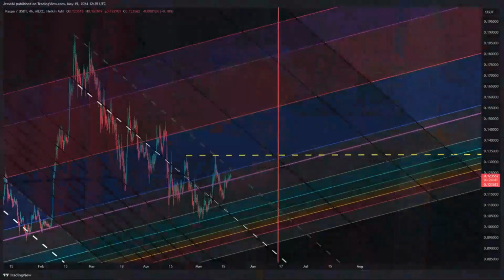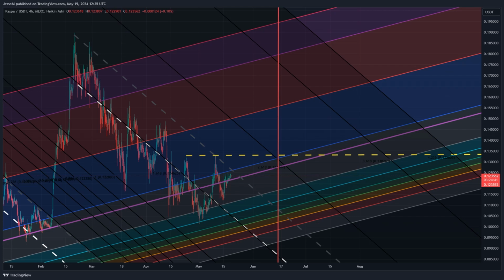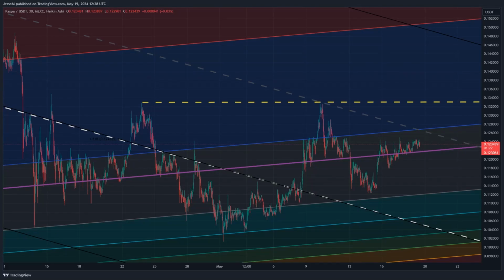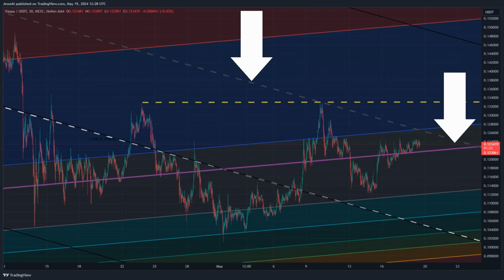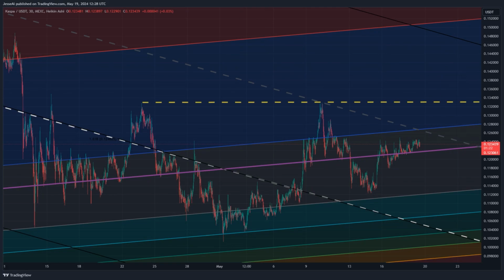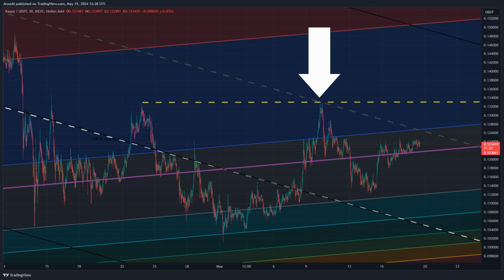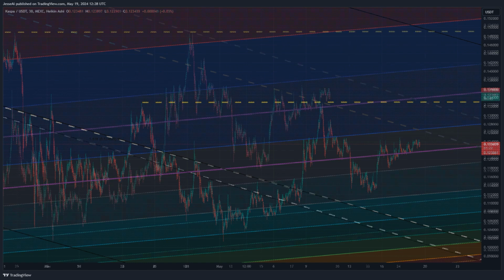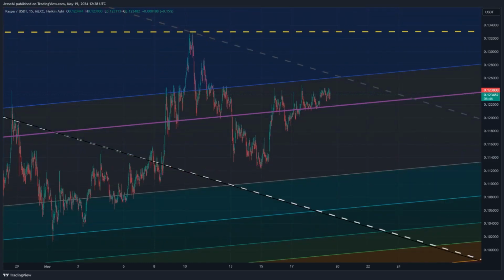Kaspa Altcoin Season Or Fake-out? FED Rates, CPI & New Charts!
Breakouts are unlikely to happen 30 days before a major meeting on monetary policy. With the FED's meeting scheduled for June 15th, we should focus on how this event will impact all markets, from stocks to crypto.

     Looking for a group that covers hands-on technical analysis and charting? We offer a detailed library that includes both classic pattern statistics and "Origin Trend Lines," a concept unique to crypto. This approach incorporates repeating trendlines created by the halving and strict emission schedule of cryptocurrencies.  This charting approach is different from charting stocks.
     Gain insights into new listings and receive 24-point reports on upcoming or listed S-Tier projects. Gem hunting is time-consuming; when ready to hire staff for assistance, consider our group. Using a study of day-one listings, TGE (Token Generation Events), unique to our group. Feel free to DM Jesse upon joining for any crypto-related queries.